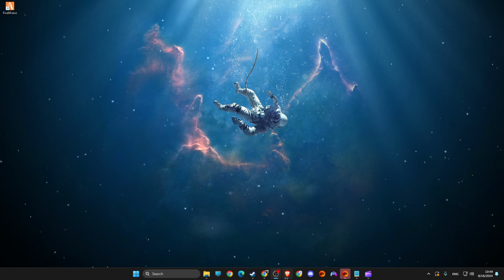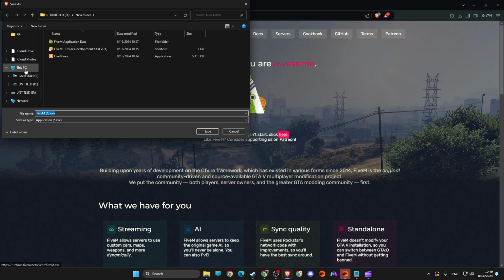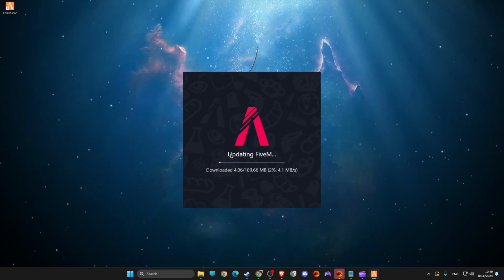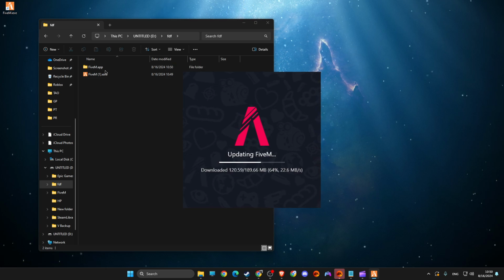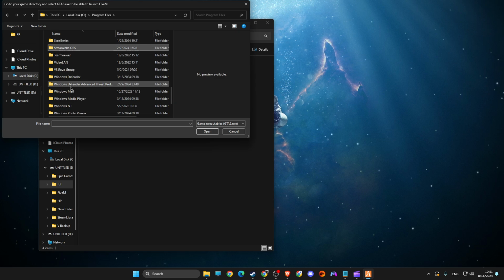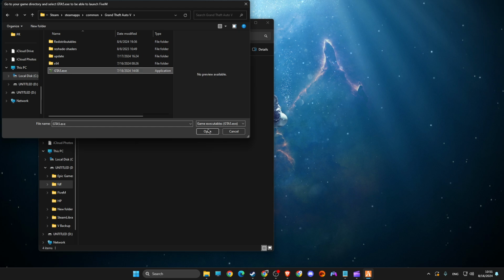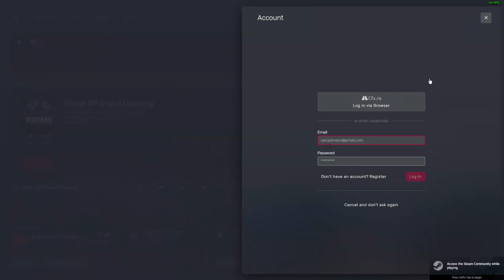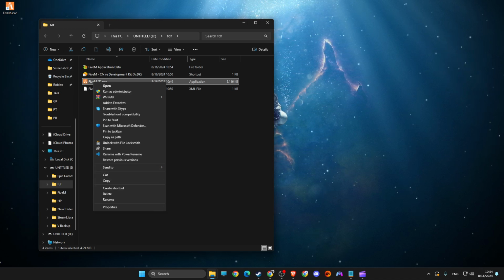How To Install FiveM To Another Drive - Full Guide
In this video I will show you How To Install FiveM To Another Drive It's really easy and it will take you less than a minute to do it!